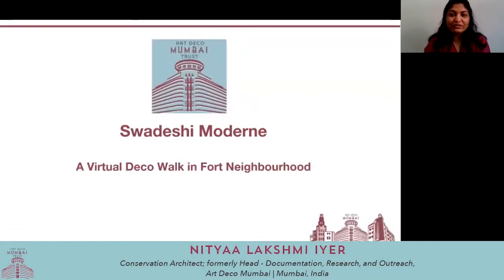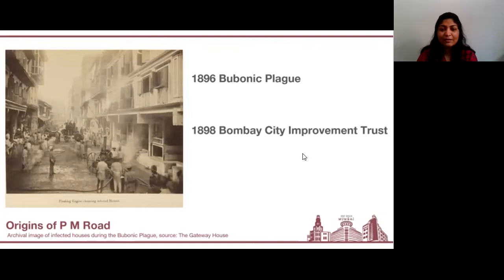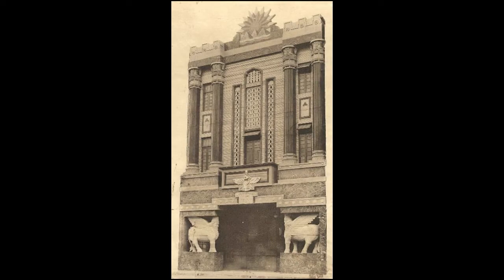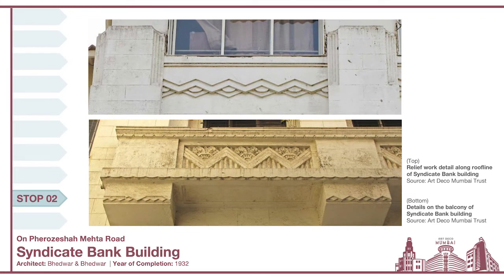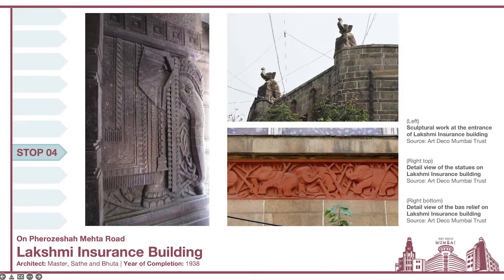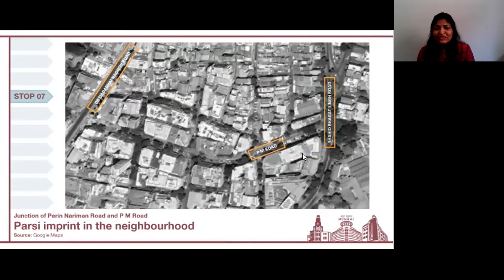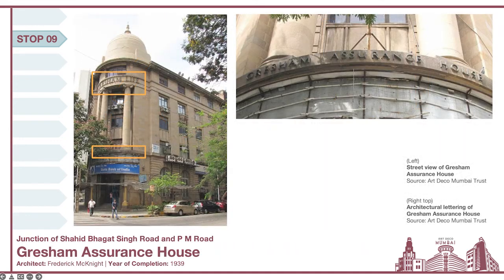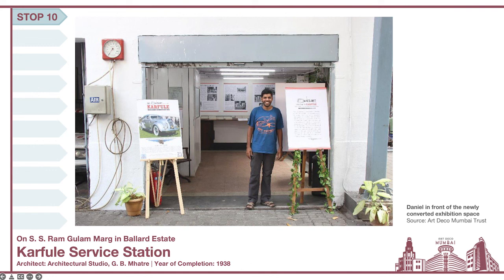Swadeshi Moderne - A tour of Mumbai's Sir Pherozeshah Mehta Road | Art Deco Mumbai | Deco Log (लोग)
Sir Pherozeshah Mehta Road or P M Road, located in the heart of Mumbai’s historic Fort precinct,  was constructed in the early 20th century as an important East-West link. Through this virtual tour, we delve into how this street became the most important commercial and financial centre in the city, as insurance and banking institutions came up along its length in rapid succession. Designed by Indian architects and built to serve the local population, this ensemble of Deco buildings along P M Road emerged in the years leading up to Indian independence, when nationalistic sentiments had reached their peak. Join us as we explore the socio-cultural landscape of this neighbourhood, and how aspirations of an independent nation and an Indian identity were expressed through the architecture.

The tour begins with the magnificent Bombay Mutual Life building at the Western end of P M Road, and ends in Ballard Estate at Karfule, one of Mumbai’s only surviving Art Deco fuel stations.

About the Speaker:
Nityaa Lakshmi Iyer is a Conservation Architect with over seven years of experience in heritage conservation and management, in India, USA, Turkey, Peru and Tunisia. She has a keen interest in conserving 20th-century heritage, preserving historic earthen buildings and enabling sensitive interventions through adaptive reuse. She has a Master's Degree in Historic Preservation from the University of Pennsylvania. She has also been part of the MOSAIKON initiative at the Getty Conservation Institute. At Art Deco Mumbai Trust, she was Head of Documentation, Research and Outreach initiatives.

Timestamps:
00:00 - Intro
00:37 - Introduction to the event
1:22 - History of Fort neighbourhood
5:44 - Origins of PM Road
10:58 - Stop 1: Bombay Mutual Life Building, Bai Pirojbai Dadabhoy Maneckji Vatcha Agiary, Prospect Chambers
18:00 - Stop 2: Syndicate Bank
20:11 - Stop 3: Junction of Cawasji Patel Road and PM Road
21:32 - Stop 4: Lakshmi Insurance Building
25:22 - Stop 5: Western India House
28:19 - Stop 6: Warden House
30:53 - Stop 7: PNB House, Amar Building, Reserve Bank of India
36:01 - Stop 8: United India Life Insurance Building
38:43 - Stop 9: Gresham Assurance House
40:53 - Stop 10: Karfule Service Station